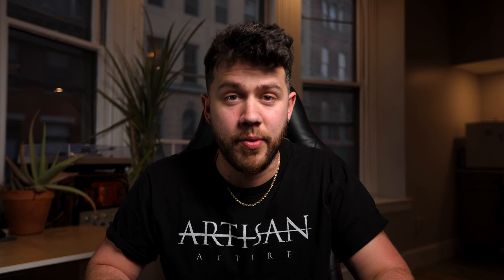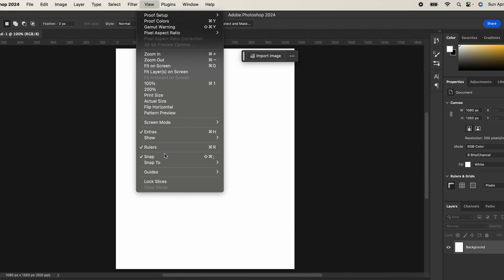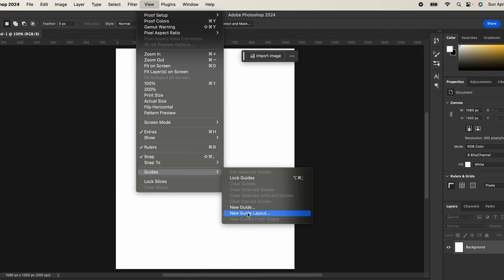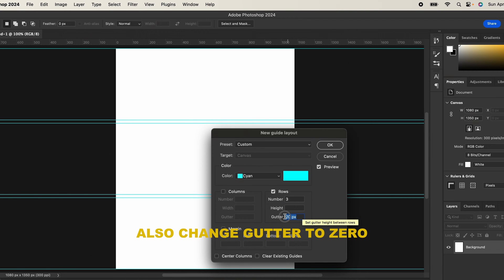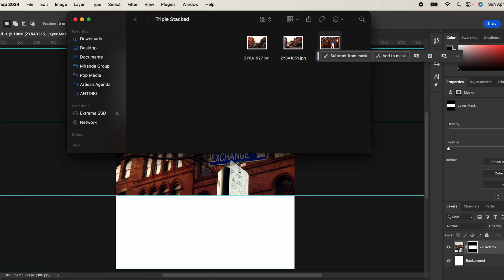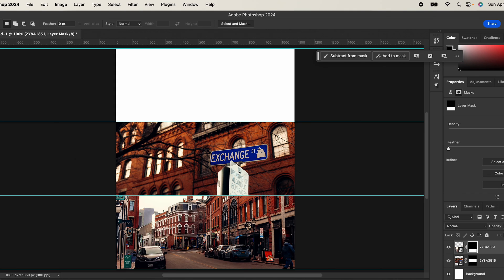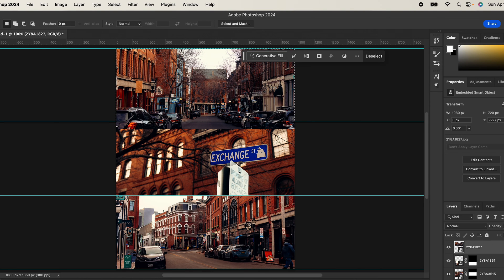How To STACK Photos In Photoshop for Instagram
This trick has been SUCH a game changer. Posting multiple photos in one photo helps ease the stress of capturing and posting your absolute BEST content. This has allowed me to focus more on story telling and the smaller things. Give it a go and let me know what you think!